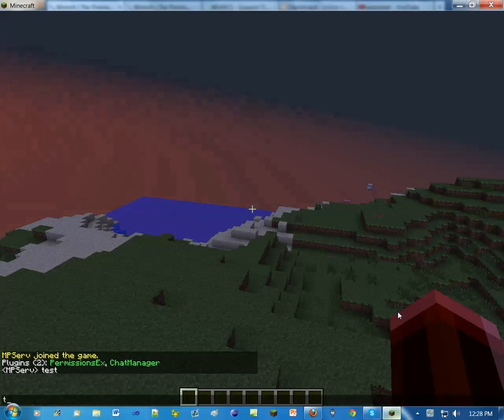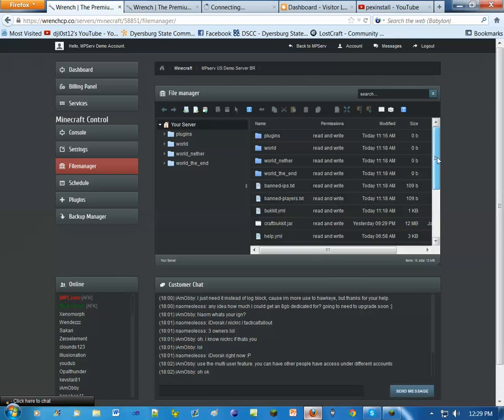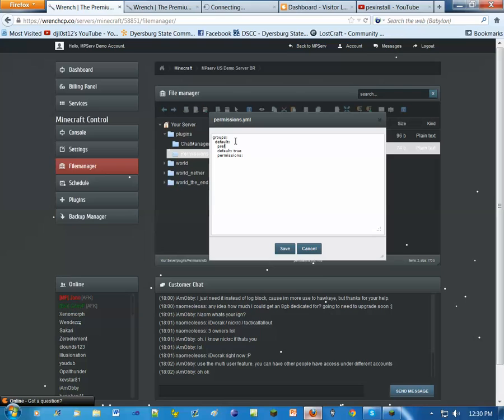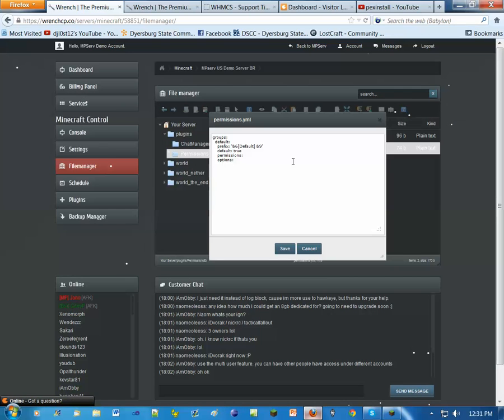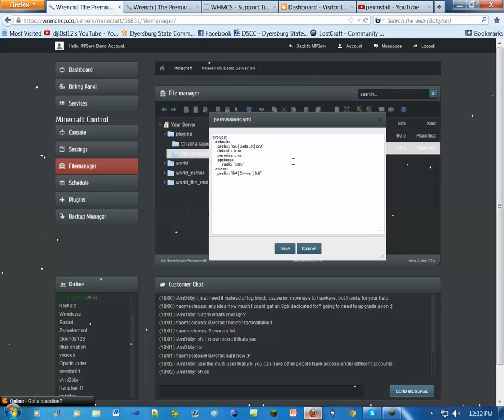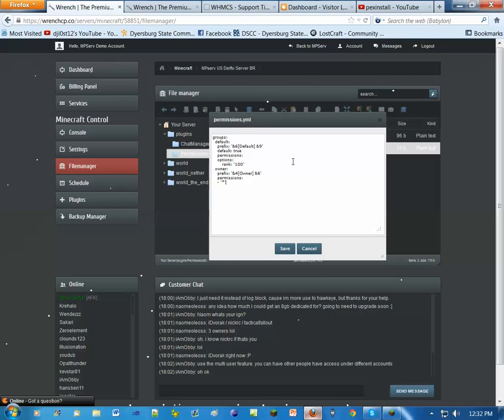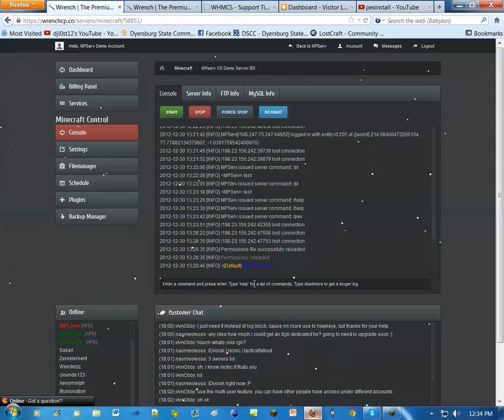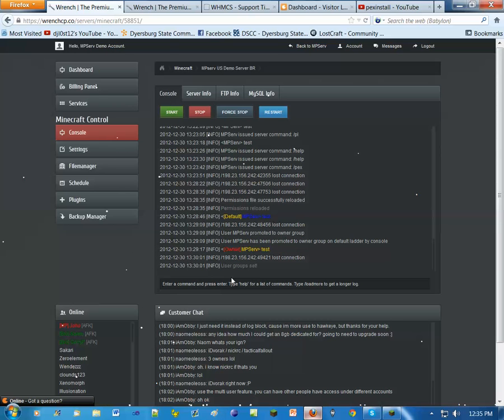Pex tutorial 2- Basic setup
This is how to get your first groups and prefixes setup.